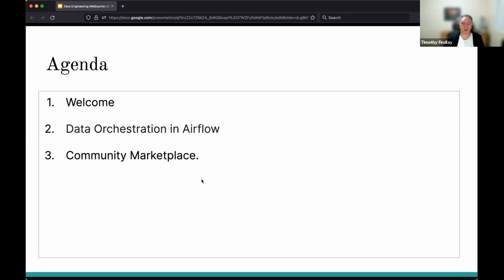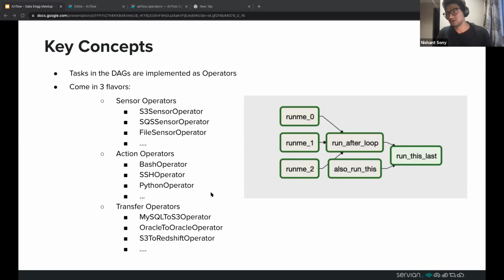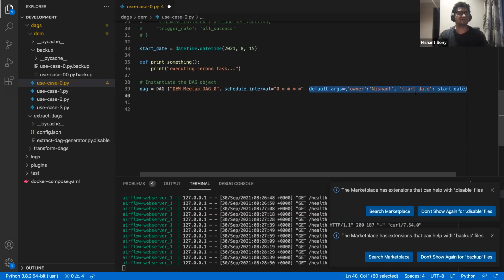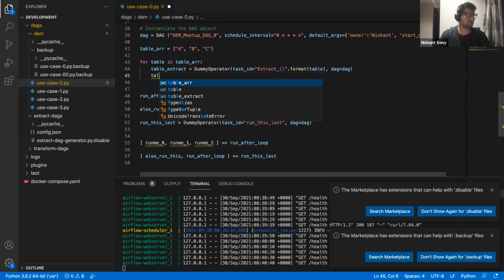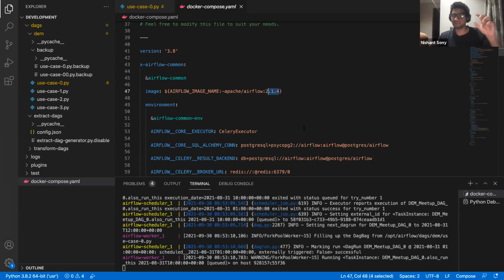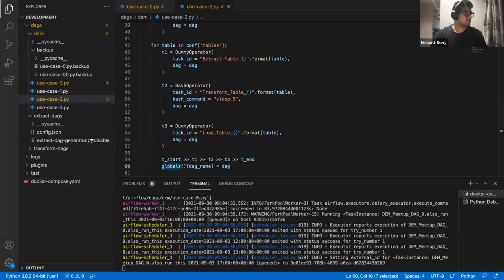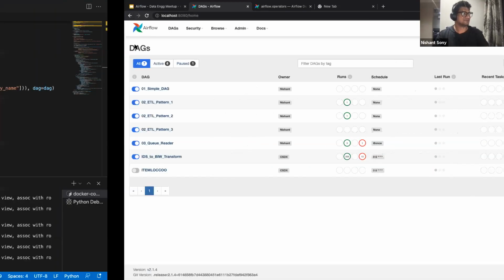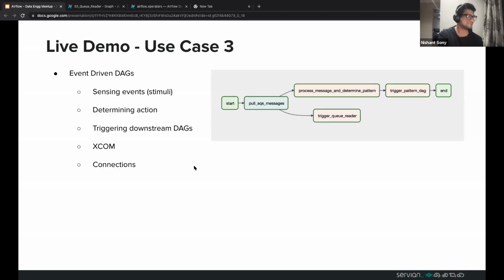Data Engineering Melbourne Meetup-Nishant Sony-Data orchestration in Airflow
In this session, Nishant will be giving a brief overview of Airflow (What, Why, How).

Sharing personal experience with Airflow while trying to solve the “Orchestration problem” at scale and highlight the lessons learnt along the way

Nishant has worked with Apache Airflow for over 2 years, across different industry verticals trying to solve (seemingly) the problem i.e. Data/Data-Pipeline Orchestration in different ways.

There have been few lessons learnt along the way and Nishant hopes to share some of those with the group.